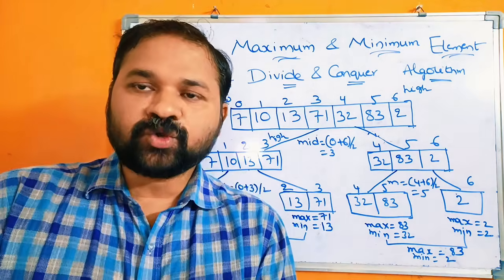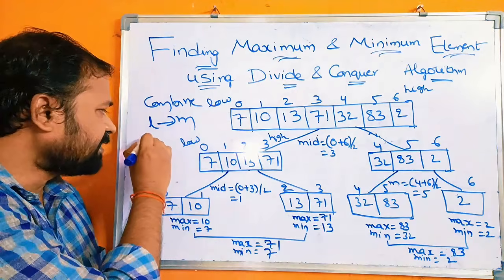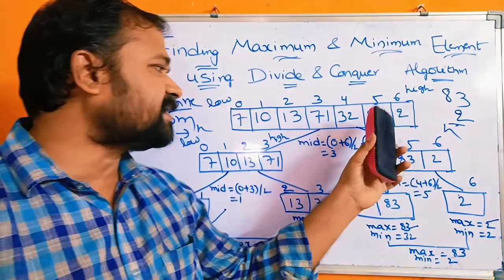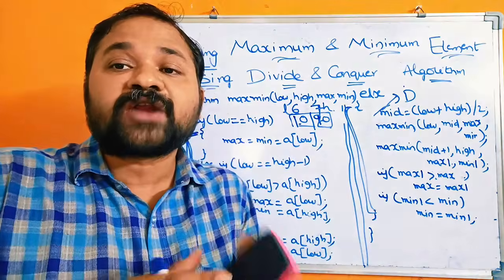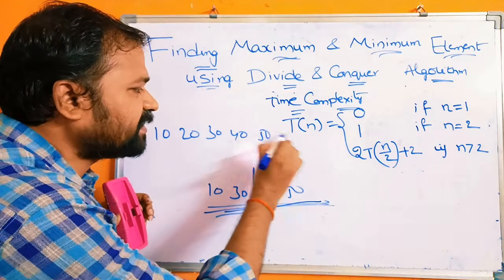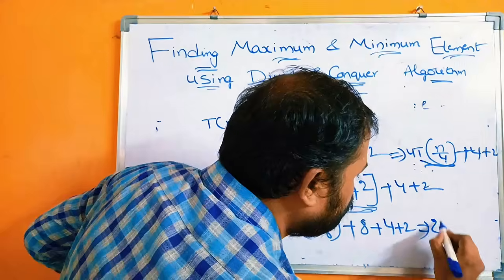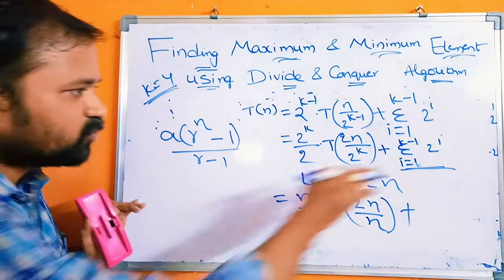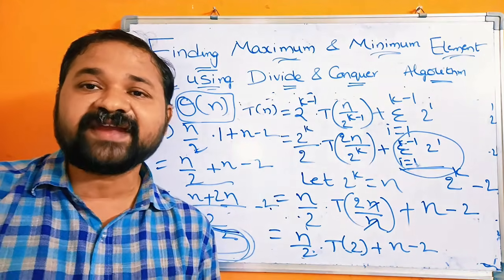Finding maximum and minimum element using Divide and Conquer|| Time Complexity ||Algorithm | Example